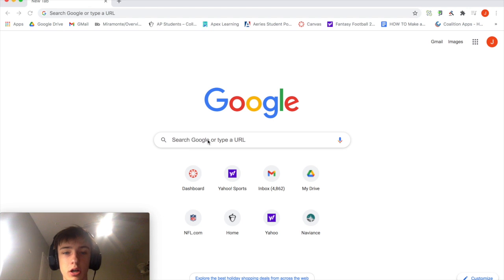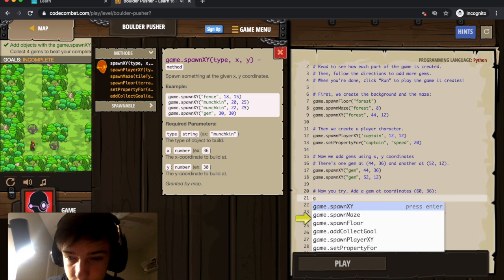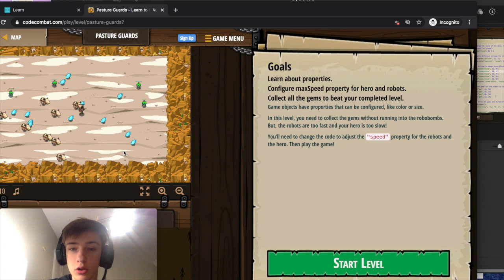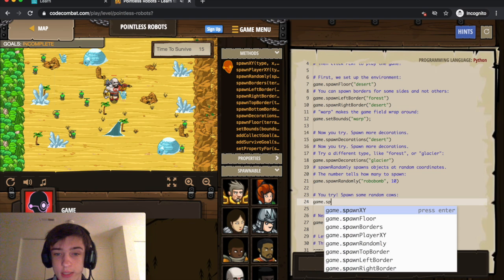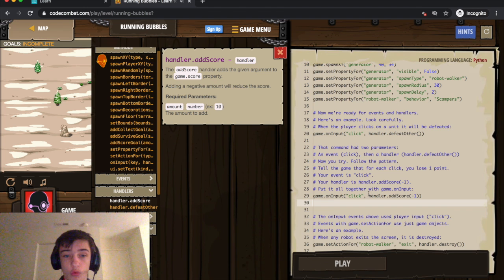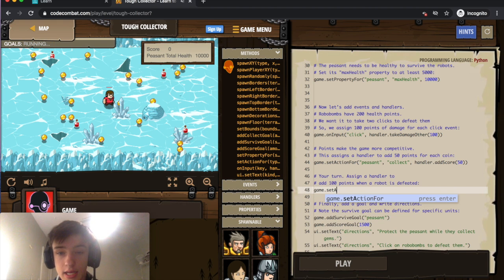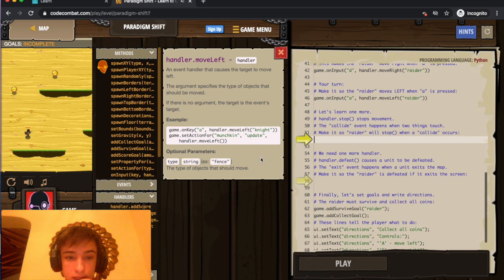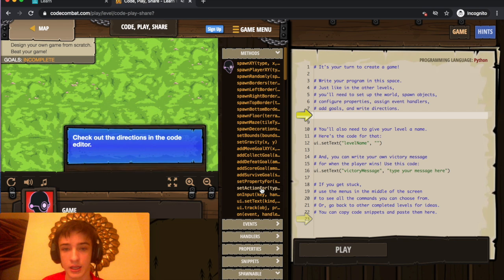Hour of Code: Code Combat Walkthrough